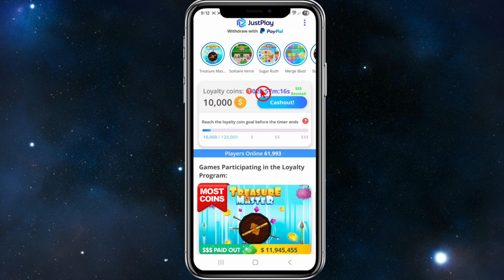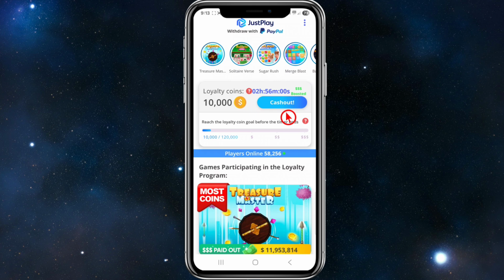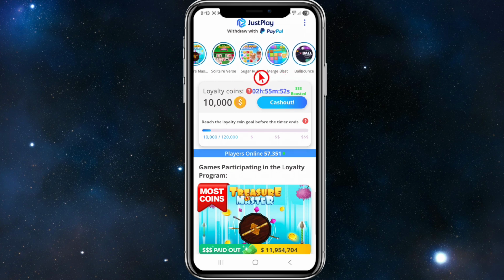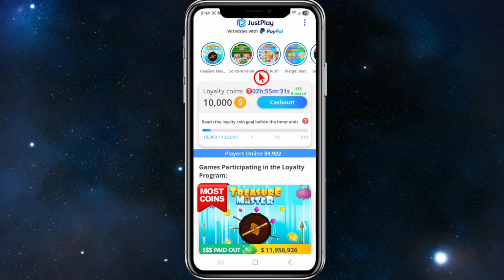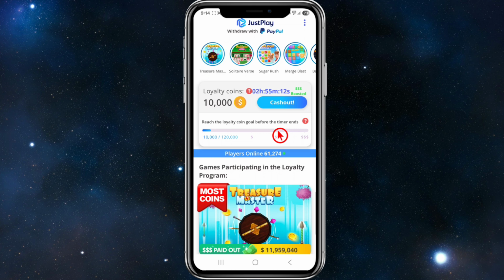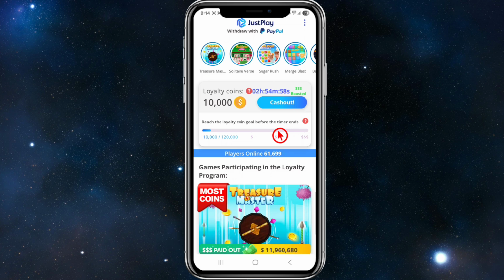How To Watch Videos For Points On JustPlay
In this video, I’ll show you how to watch videos for points on the JustPlay app, so you can start earning rewards while enjoying fun content. I’ll guide you step by step through the process, from finding the videos to claiming your points and boosting your earnings. Follow along and start watching videos for points today!